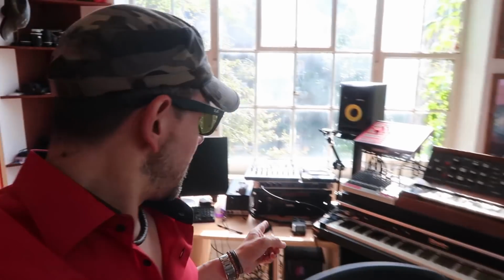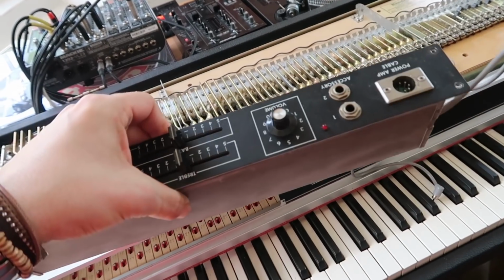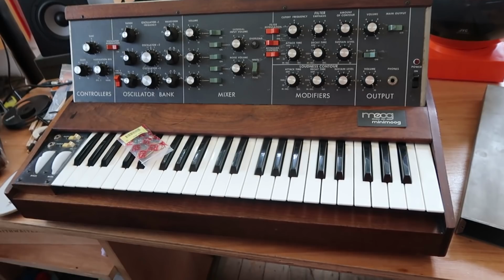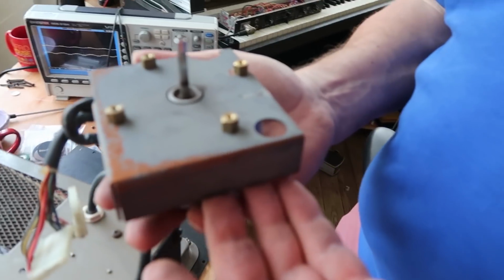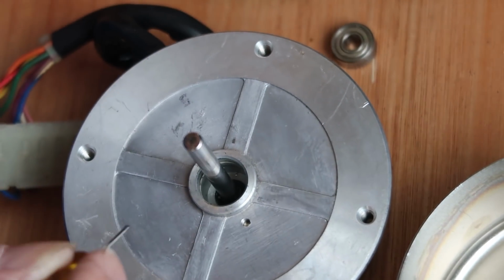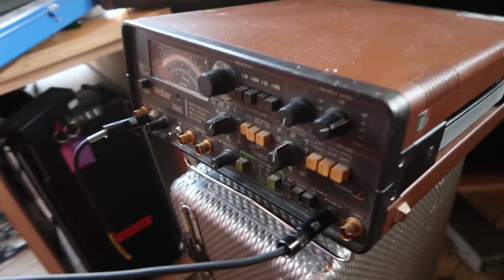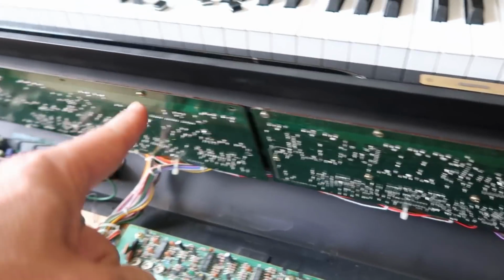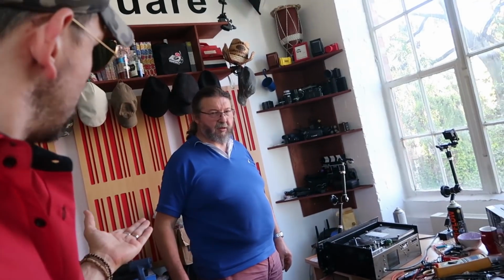How I Service My Vintage Gear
Here’s how serviced my studio in the course of 2 days with the help of legendary tech Clive Kavan.

★ To get your music mixed, mastered or produced by Doctor Mix now

★ To get Doctor Mix's top 10 mixing techniques join our list here and download the PDF straight away

★ DOCTOR MIX VIDEO COURSES ★

“The Official Guide To Mixing” - Learn to how to mix your music like pro in 24 video lessons

“How To Produce House Music” - Learn House/Dance music production in 35 videos

★ DOCTOR MIX SOUND PACKS ★

Michael Jackson’s “Thriller Sound Pack” - the multitrack and samples re-produced by Doctor Mix

The Roland “TR-909 Sample Pack” - The original sounds, from the original unit, smiled by Doctor Mix

★ FIND DOCTOR MIX HERE ★

Your comments are our oxygen, so please take a second and say hi ;-)